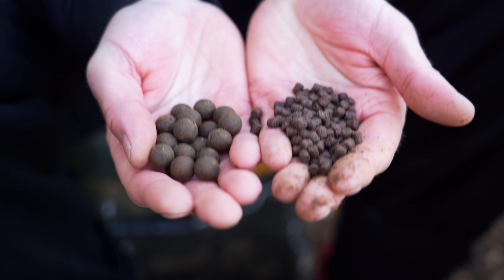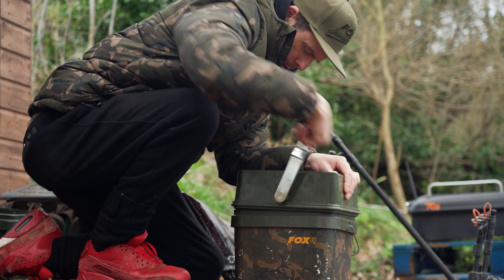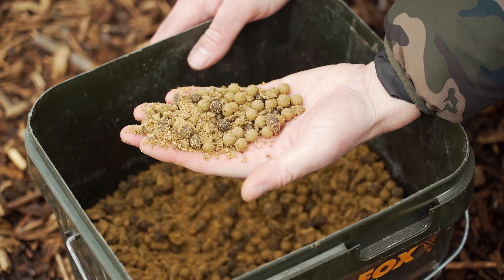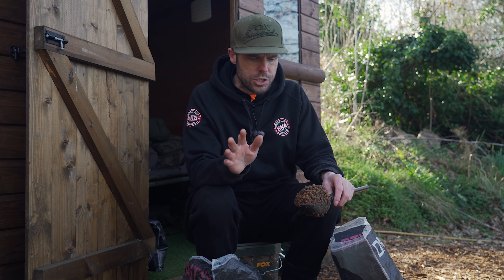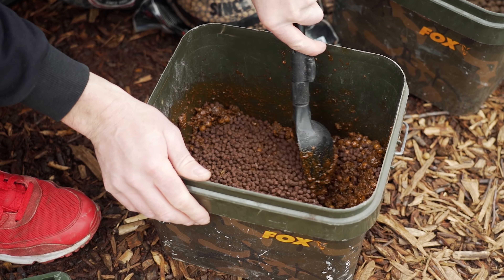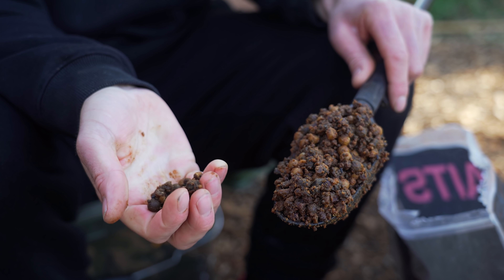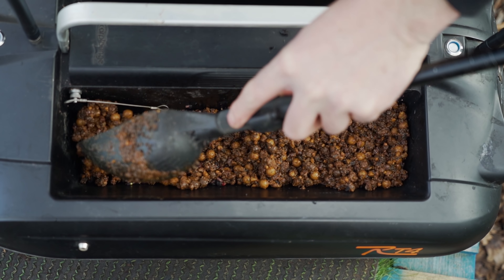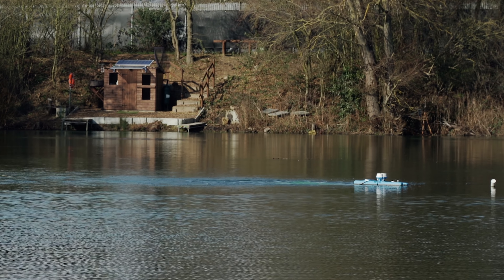Boilie & Pellet ONLY Catch BIG CARP | WIN CAMO MINI MICRON X ALARMS | Lee MOZZA Morris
In this video we join Mozza, on a day session at Creedence lakes in Dagenham, in a quest to catch one of the Scaly Bangers that reside in this Lake. Being a Boilie and Pellet only Fishery, Mozza shows us that you don't have to use these baits straight out of the bag and gives you his best tips  on how to Boilie and Pellet fish.
There is also the chance to win a set of Camo Mini Micron X Alarms!